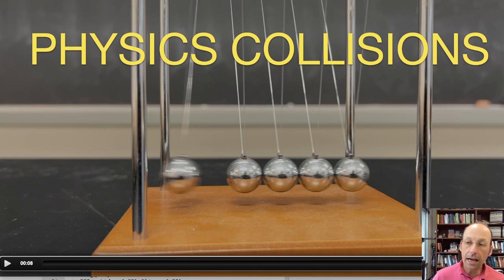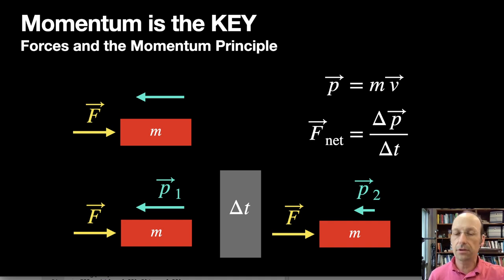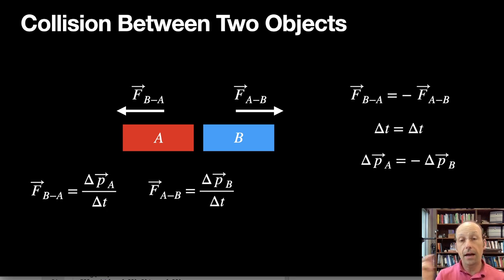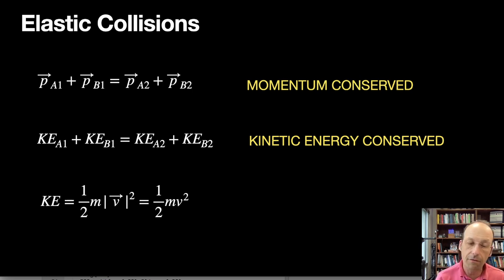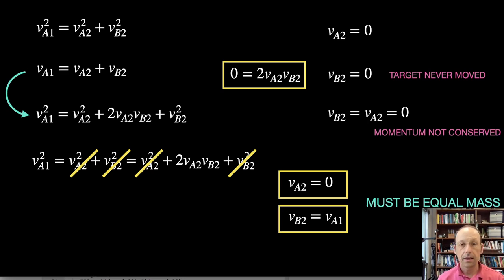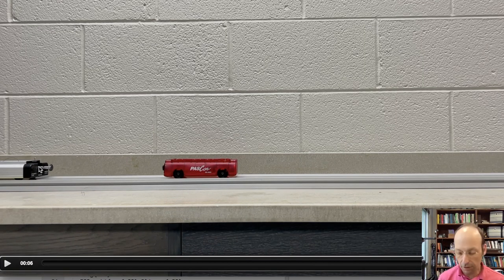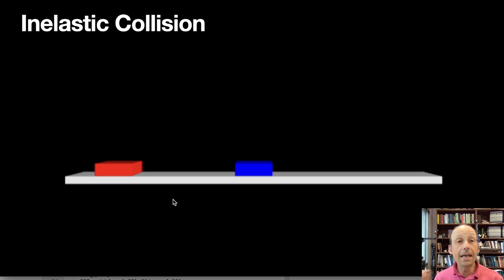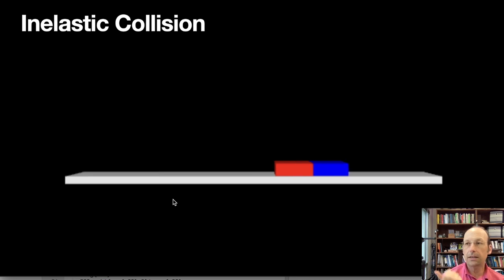The Physics of Collisions: Elastic, Inelastic and Newton's Cradle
I'm sure you've seen one of these toys with the clacking balls - we call it Newton's Cradle.  One ball hits and one ball leaves - but how does it work?

Here is a basic introduction to collisions and momentum.

00:00 - Introduction
00:33 - Momentum Principle
02:03 - Conservation of Momentum
04:08 - Elastic Collisions
09:31 - Inelastic Collisions
11:45 - Other Collisions
12:22 - Modeling Collisions with Python
18:21 - Newton's Cradle